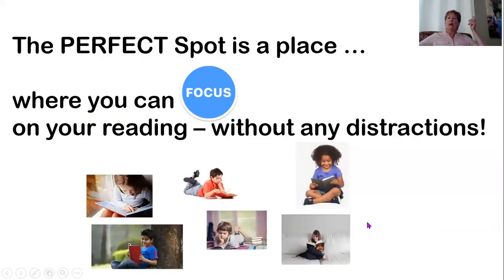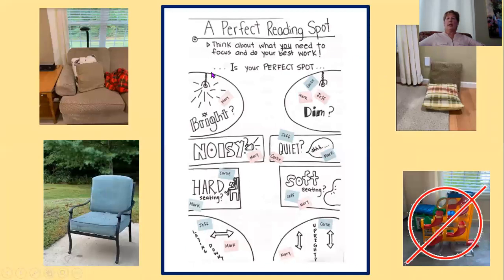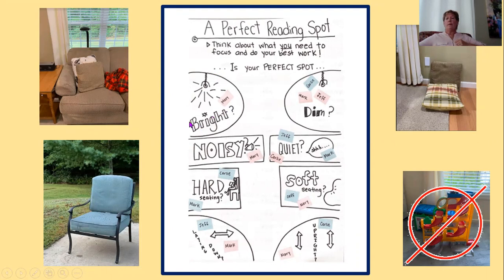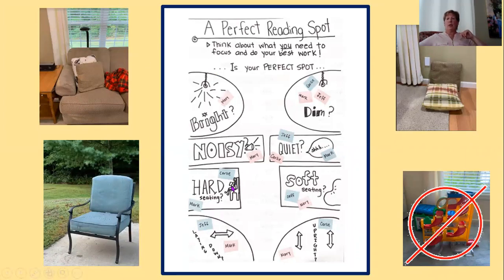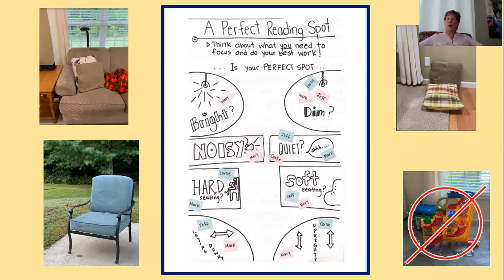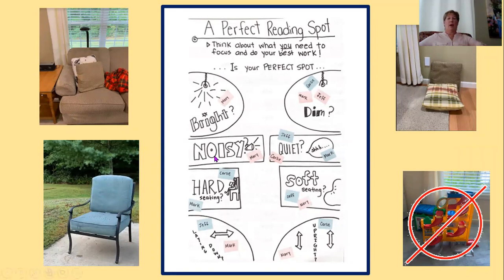My Perfect Reading Spot